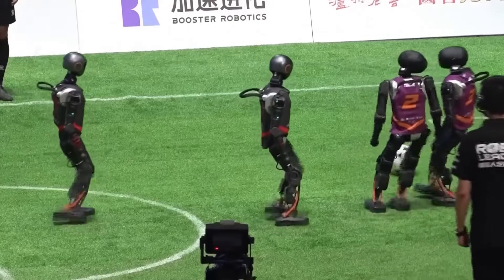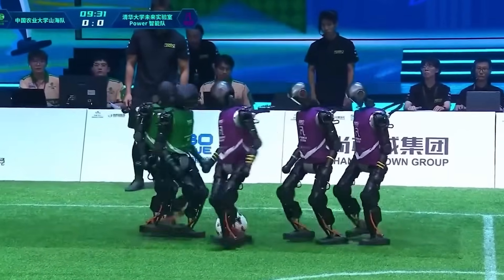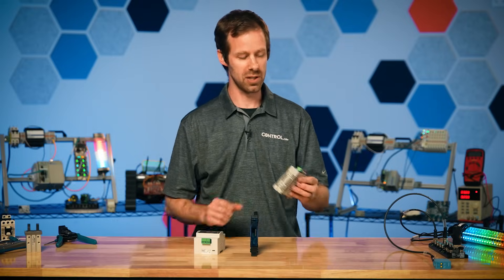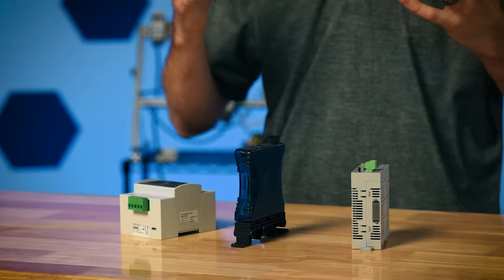Automator's Edge | Ep. 63 | Will China's Football Robots Replace Athletes?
In this edition of Automator’s Edge, the Control Automation team dives into China's football playing autonomous robots. Our premiere product highlight features Omron Industrial Automation’s Delta Electronics DMV-C GigE Industrial Cameras and control engineer, David Peterson, explores a few communication protocols, and presents some solutions to the common problem of converting between them in David's Corner. Also, think you're smart? Test yourself with our control automation  quiz, Smart Bit, at the end and find out!

0:00 Chinese men's national football team
0:15 Booster Robotics football playing robots
1:23 Premiere Product Highlight
2:23 David's Corner: Network gateways
3:45 Smart Bit intro
3:57 Smart Bit Question 1
4:59 Smart Bit Question 2
5:57 Smart Bit Question 3
6:50 Smart Bit Question 4
7:29 Outro

Check out Control.com to explore news, technical content, and forum discussions to advance your journey in the world of control system engineering!